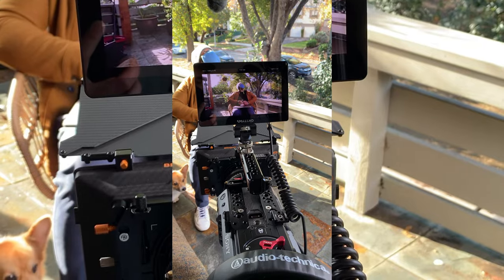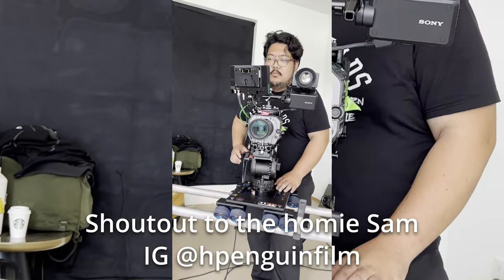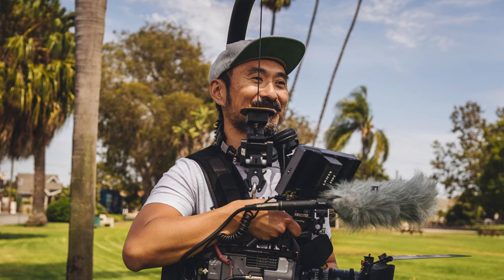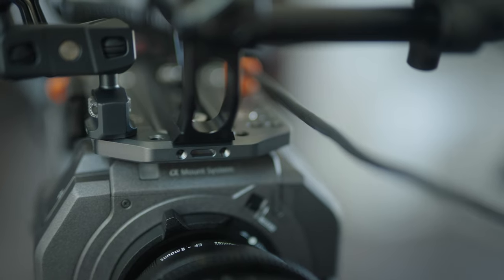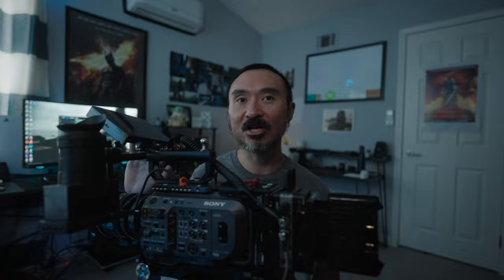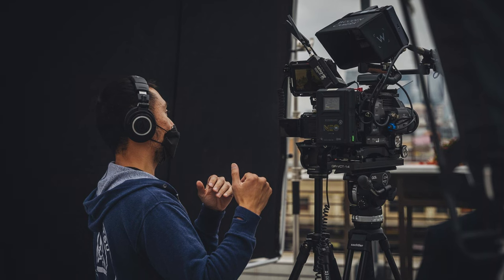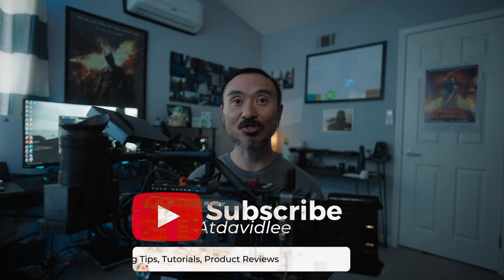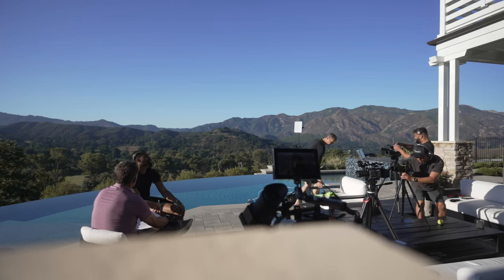SONY FX9 BUILD 2023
Link to Sony FX9

Chapter Breakdown:
0:00 Intro
1:11 Studio Mode
2:31 Tilta Cage
2:52 Top Handle
3:10 Tilta Cage Gap
4:14 Frankencage Issues
4:38 Power Ports
5:02 Monitors
6:16 Audio
6:42 DJI Transmission System
6:58 Sharkfin
7:57 Knick Knacks
8:26 Cable Management
8:47 VCT Plate
9:06 Tripod
10:07 Closing

Gear Used in This Video:
Sony A7IV
Sony 20mm F1.8G
Tiffen Black Satin 3
Benro Hi Hat 75mm Bowl
Benro Hi Hat Adapter
Benro S6 Pro Fluid Head
Atomos Ninja
Sure MV7 USB Mic
Pop Filter for MV7
Zoom H5
Aputure Infinibar PB3
Nanlite Pavotube II 15XR
FalconEyes F7 Mini

Current Cameras:
Sony FX9
Sony FX6
Sony A7IV

GIMBAL FOR SMOOTH SHOTS
MOST UNDER RATED WIDE ANGLE LENS
BEST TRAVEL 5K DRONE

Edited on:
Mac Studio 2022 M1 Max, Samsung T7 2TB, G-Drive 5TB ArmorATD